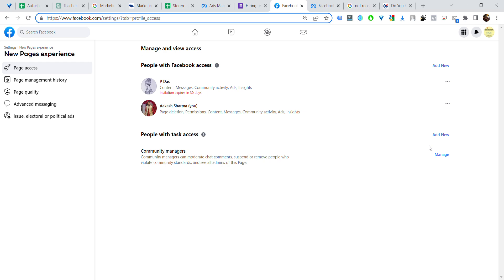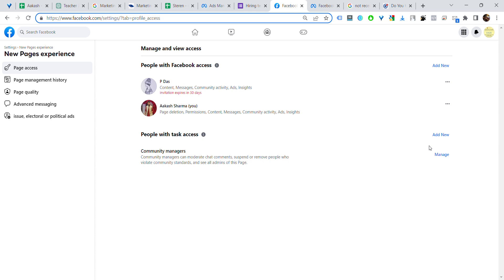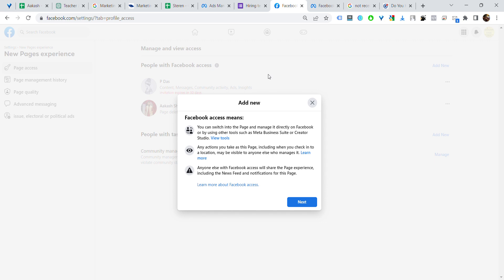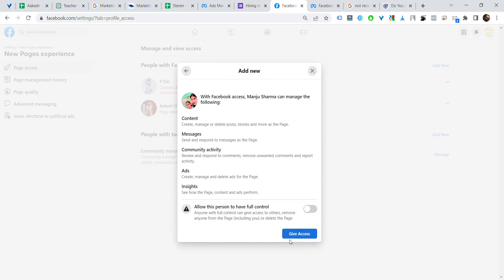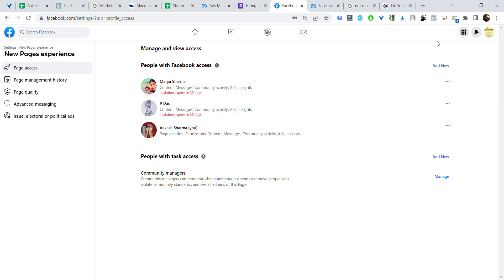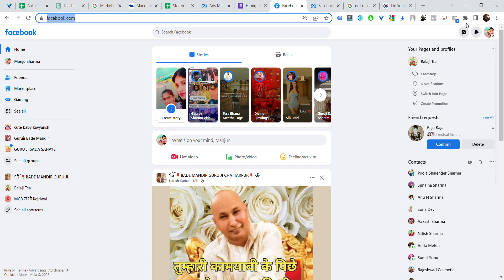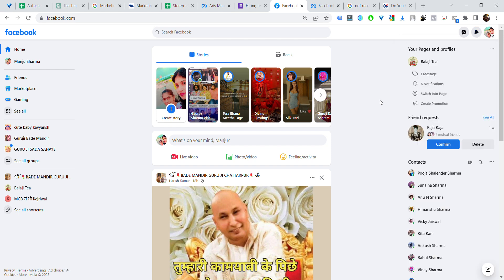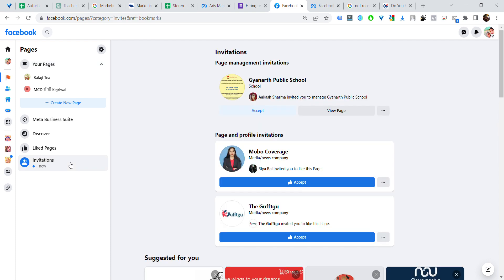Facebook Page Admin Access Invitation Notification Not Receiving?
If you're having trouble receiving Facebook Page admin access invitation notifications, you're not alone. Many users have experienced this frustrating issue, but the good news is there are solutions available.

In this video, I'll walk you through step-by-step instructions for accessing and accepting admin invitations even when you're not receiving notifications. Whether you're an agency managing multiple Pages or a business owner trying to grant access to an employee, this video will provide quick and easy solutions to help you get the access you need.

Don't let Facebook's notification issues hold you back any longer. Watch this video to learn how to get Facebook Page admin access without the hassle.